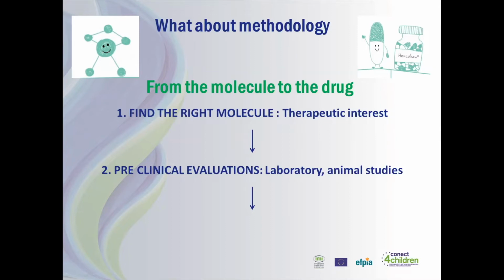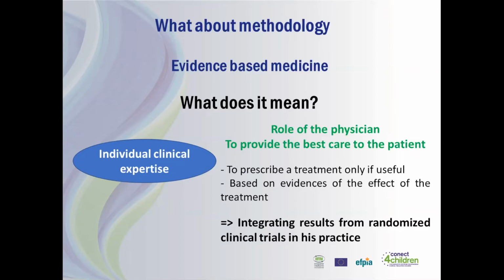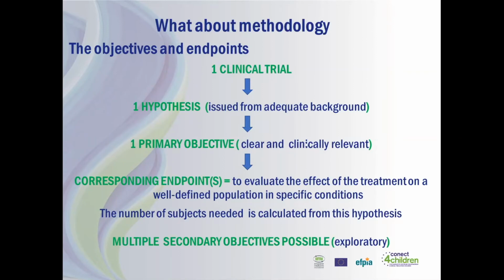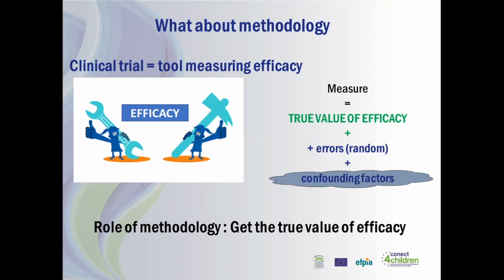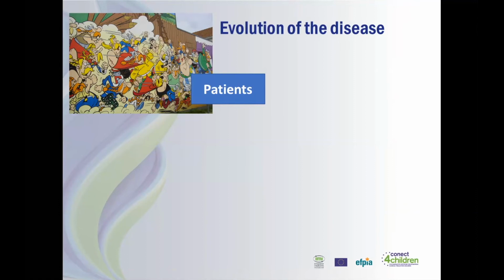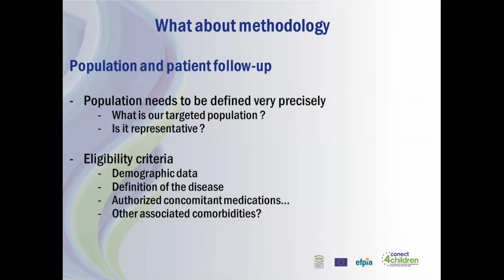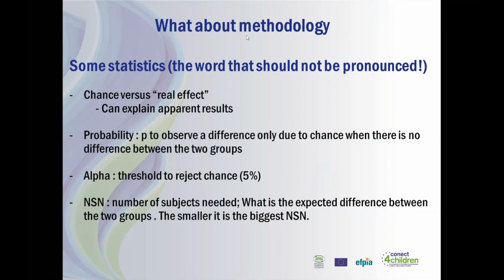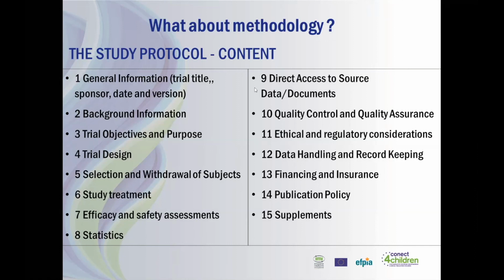Module 5: Introduction to Clinical Trials - Methodology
PPI Train the Trainers Workshop: 16/17 September 2020